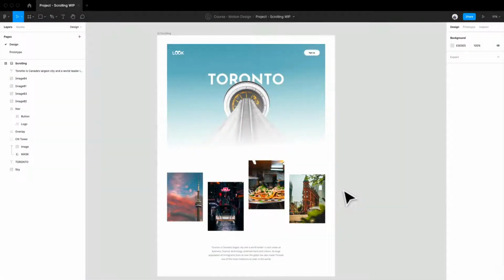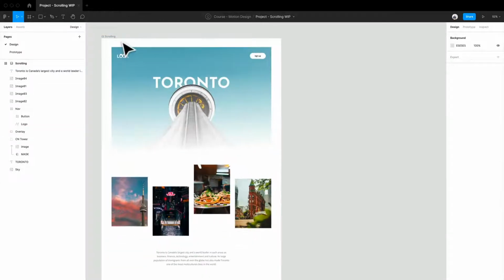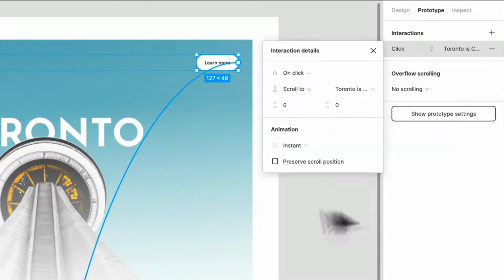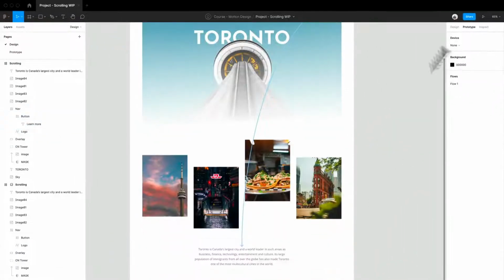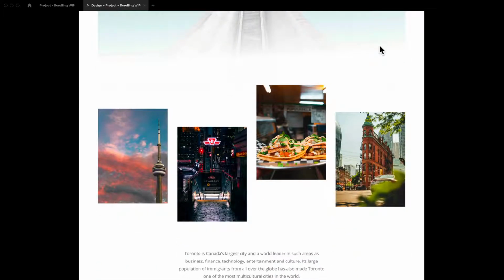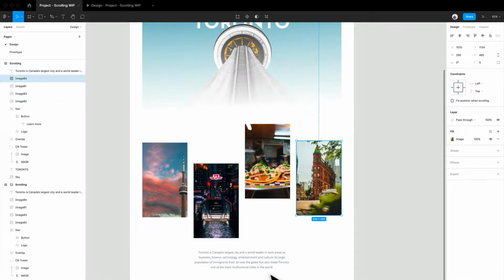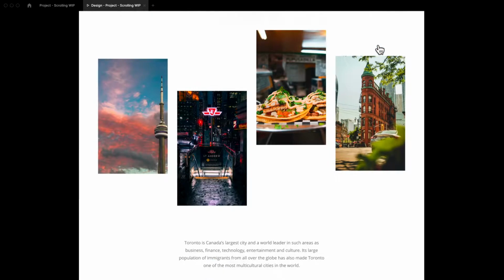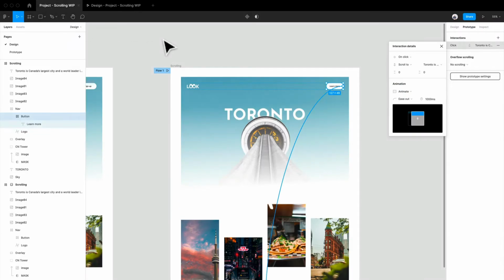Motion Design with Figma (Lecture 43) - Animations, Motion Graphics, UXUI -AcademyZeroToMastery -